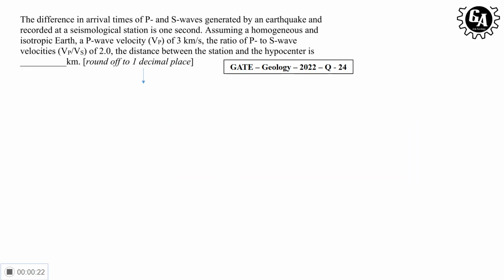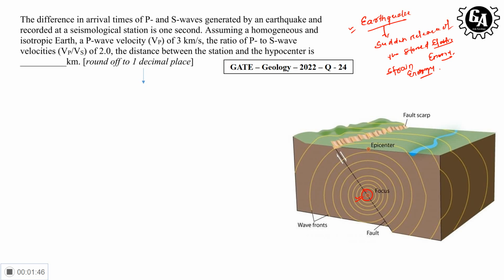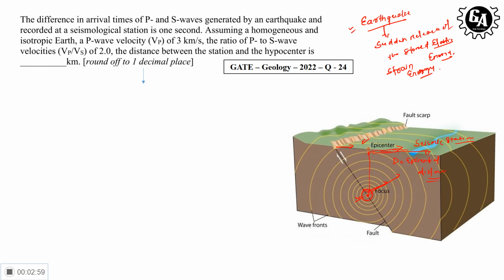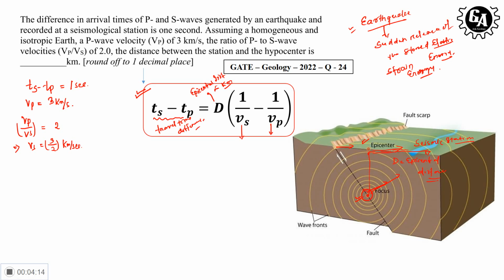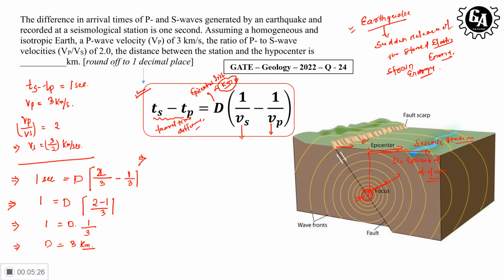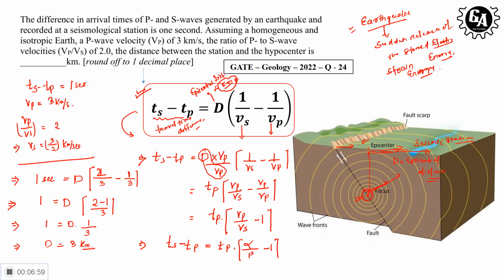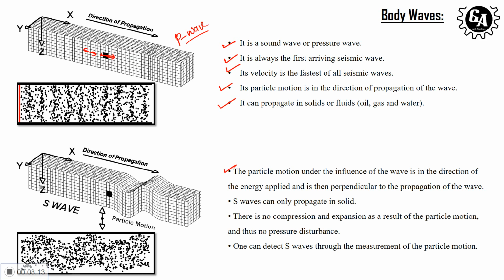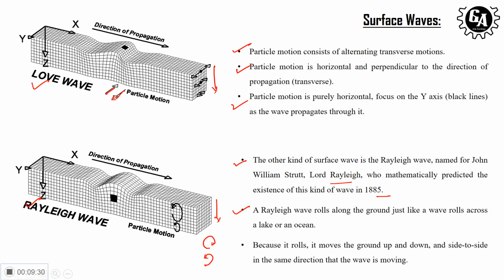002 GATE Geophysics Seismics 2022-Q-24